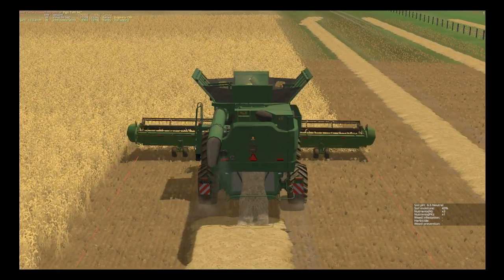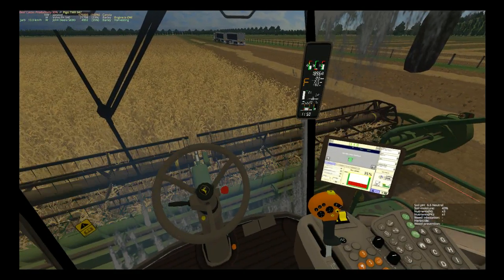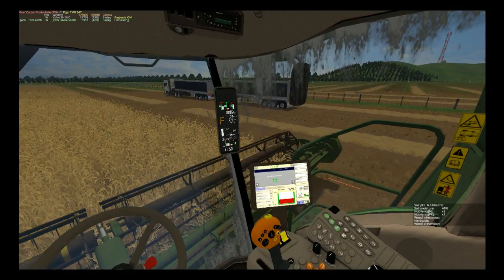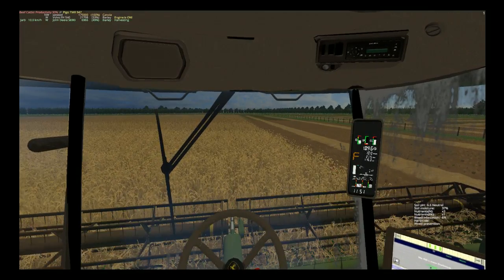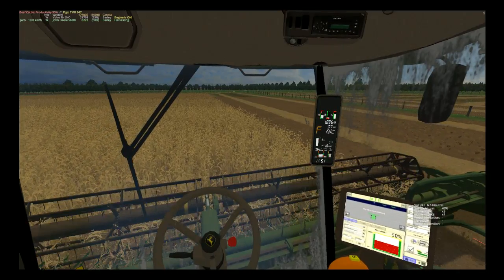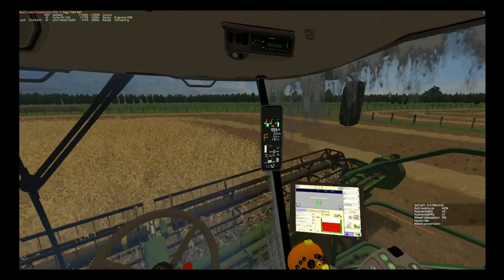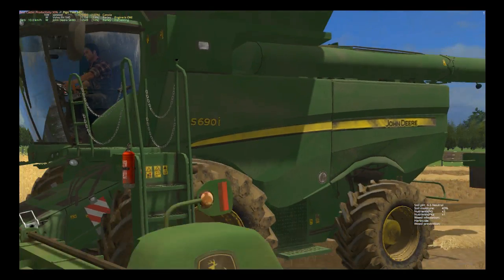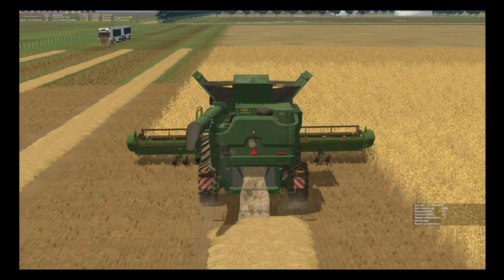Only Harvest Video